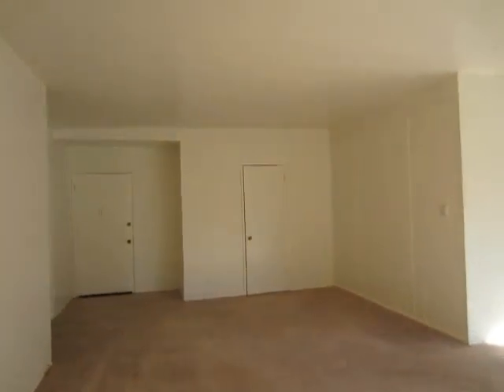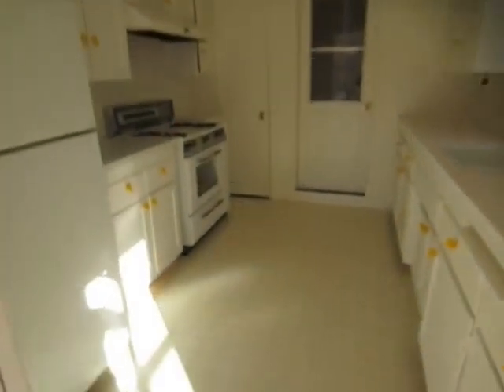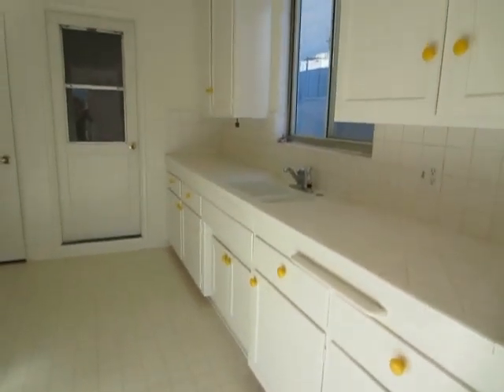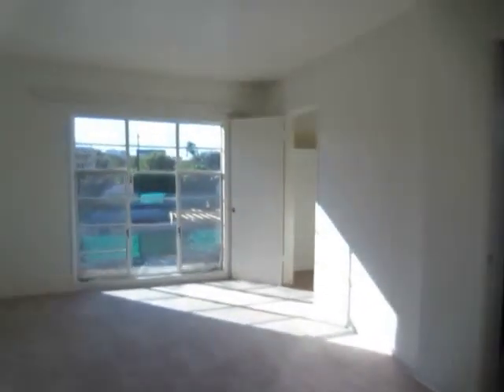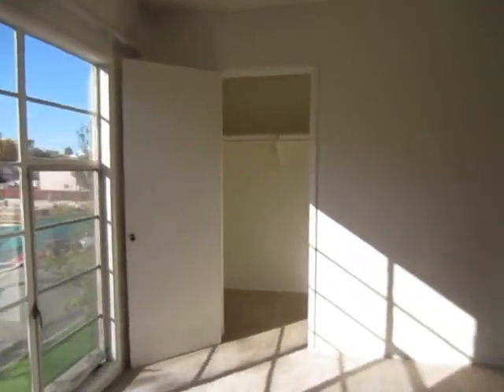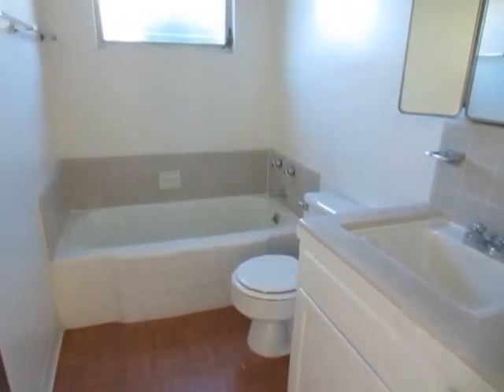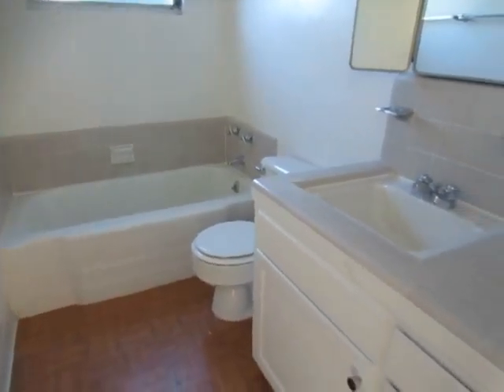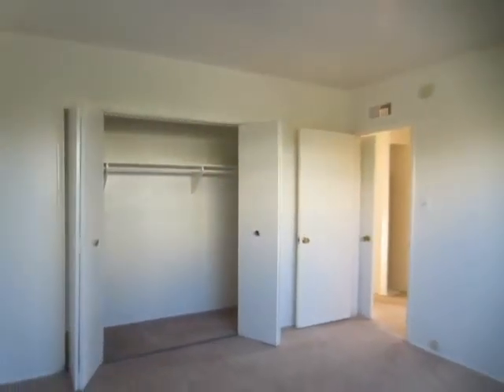PL3603 - Charming 2 Bed + 2 Bath for Rent (Beverly Hills, CA)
Pacific Listings is proud to present this charming 2+2 apartment for rent in Beverly Hills, CA. This apartment features new carpet, tile counters in kitchen & bath, laundry on-site, 2 reserved parking spaces, additional storage space above carport, balcony, kitchen appliances included and spacious bedrooms.